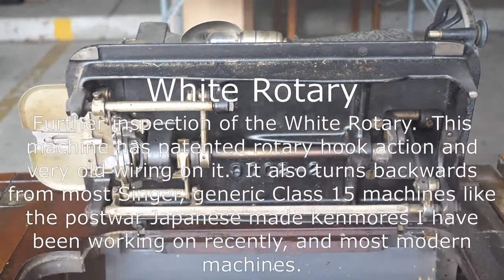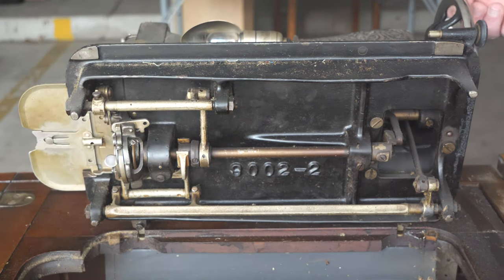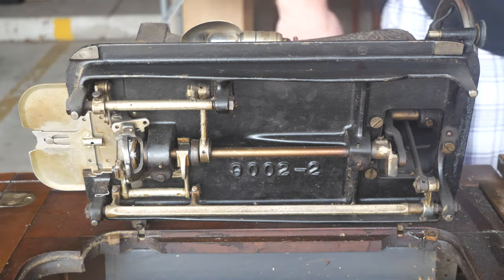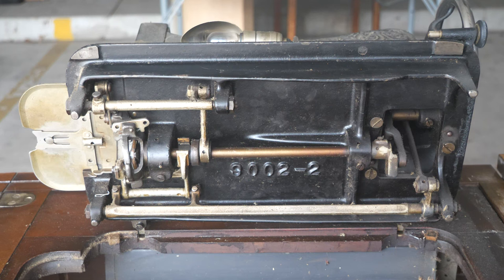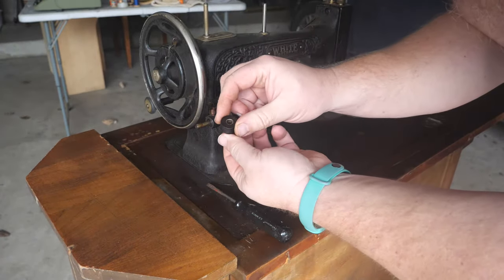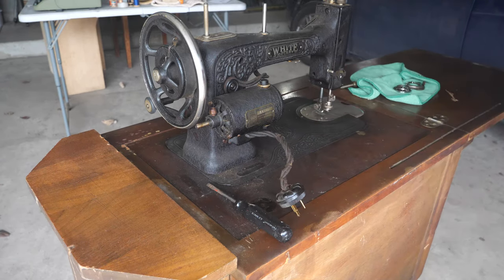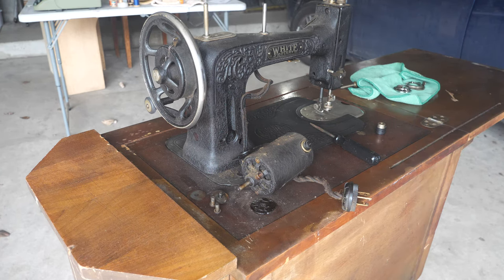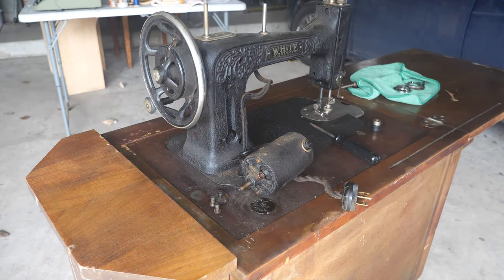White Rotary Electrical Testing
This is a White Rotary in a Martha Washington cabinet.  From research online this appears to be a 1928 model, but I will be trying to get better dates soon.  It runs backwards from a Singer.  The handwheel rotates away from you.

I have a discount link for the website EngineDIY that sells the engine models featured in other videos on my channel.